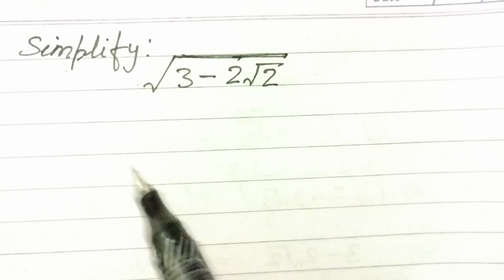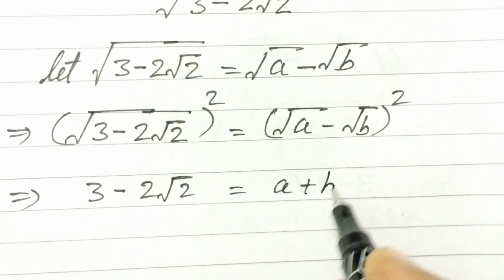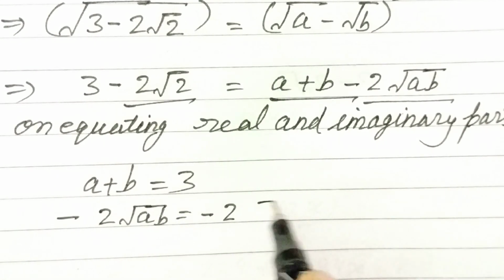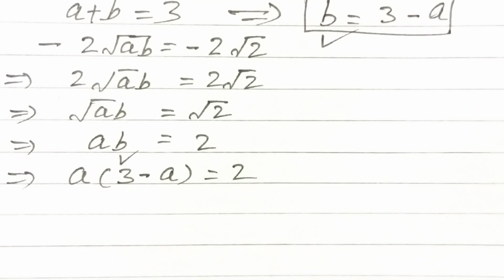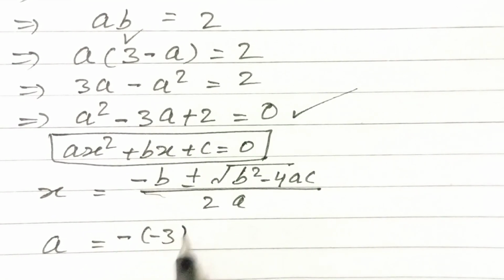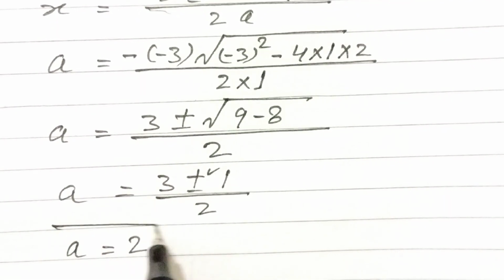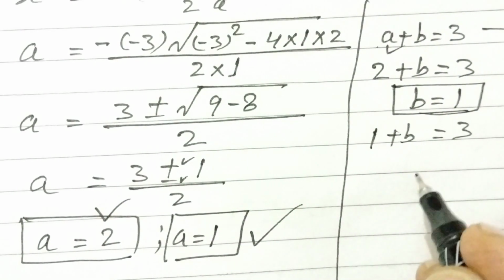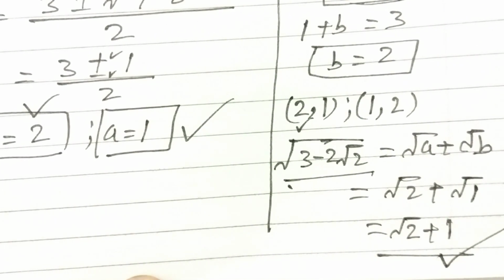simplify √(3 - 2 √ 2) ?